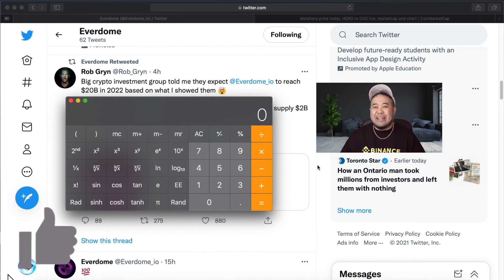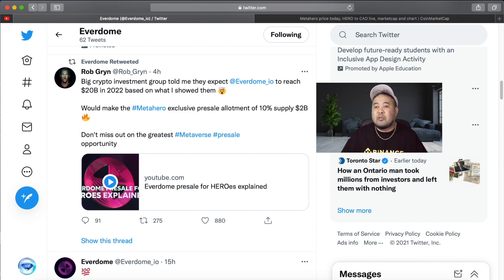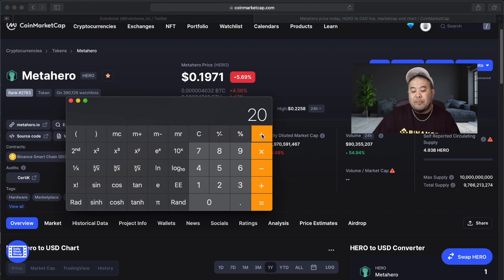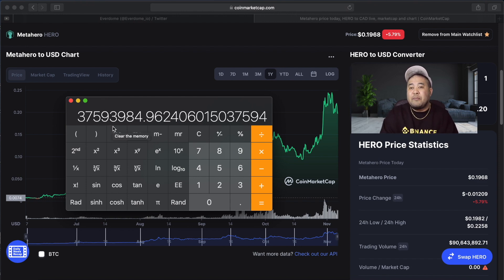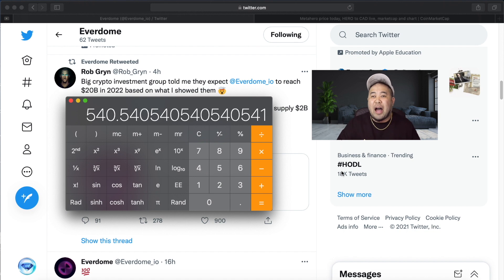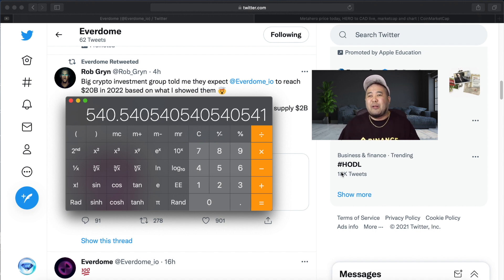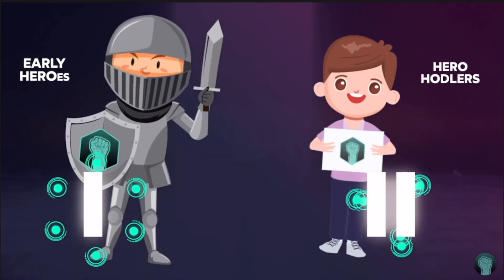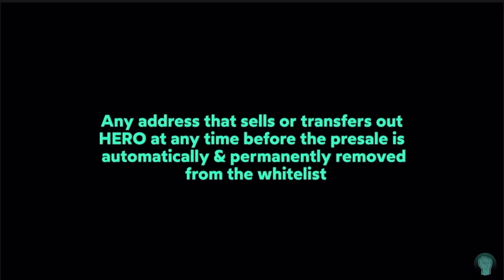Everdome $20 BILLION Price Prediction Calculated Turn $1000 into $500,000 - MetaHero EVERDOME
Enter the Metaverse with Metahero - How to qualify for EVERDOME Metaverse 3.0 Presale.

Easiest way to trade Stocks and Crypto in Canada

Watch This Video:
How to Connect Trust Wallet DEX - Swap Exchange Pancakeswap etc...

TimeCode

0:00 Intro
0:02 MetaHero HERO Token EVERDOME Metaverse PRESALE
0:52 EVERDOME Price Prediction - Rob Gryn $20Billion Big Crypto Investment
2:03 Metahero HERO Token Technical Analysis & Price Prediction
7:33 How to buy EVERDOME Presale METAHERO HERO Token

Full Disclosure,

I am not offering you financial advice. I do not have a financial background or financial degree. Everything said and discussed in this video in regards into the future and or price predictions are speculation based on daily news, market news and market cap evaluations. Please be safe when trading and investing. Do not purchase anything on fear or missing out due to anything I say. Please do your own due diligence and research.